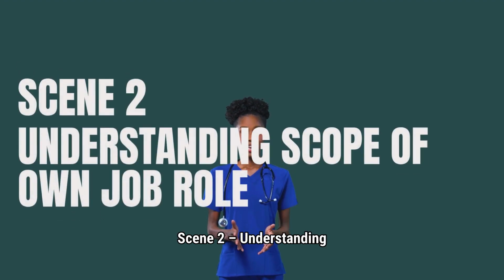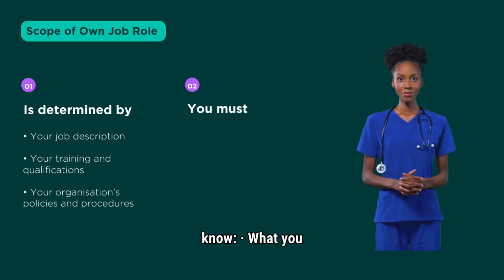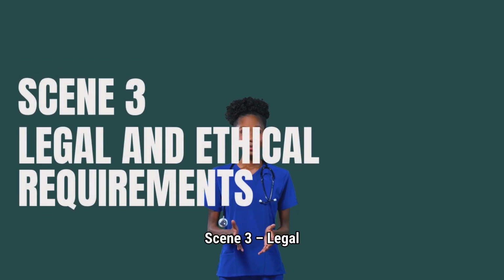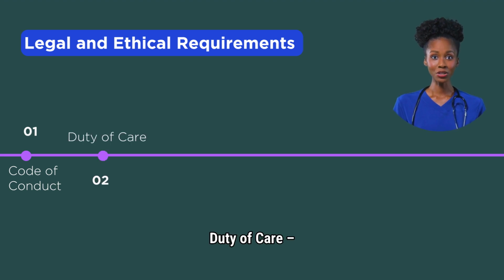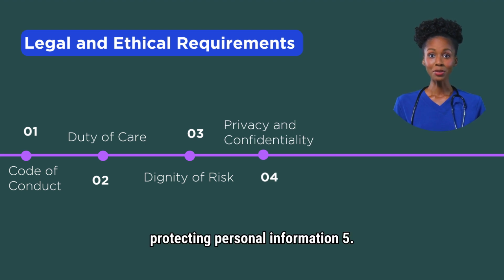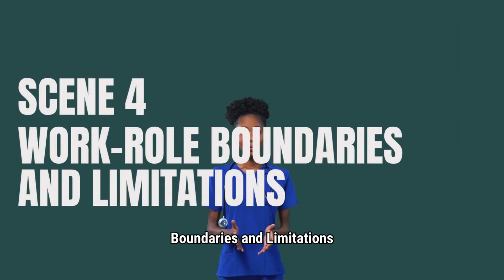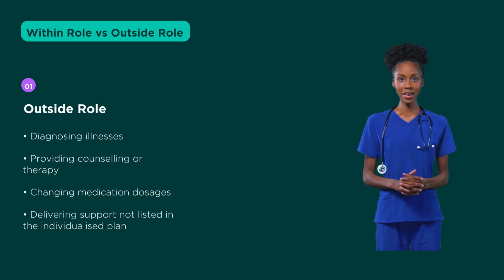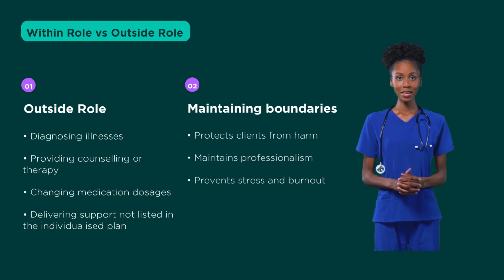legal and ethical responsibilities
Training Video_CHCCCS031 Provide individualised support